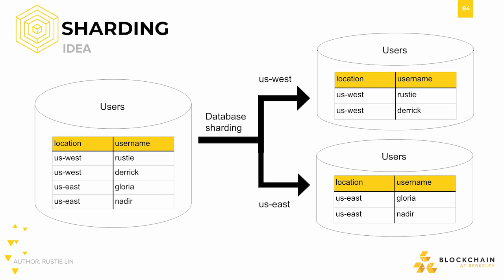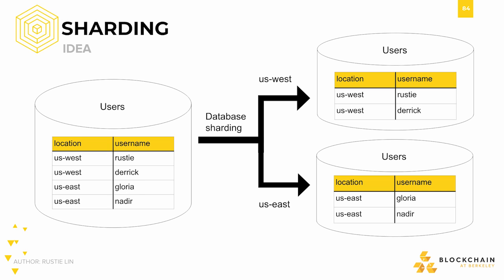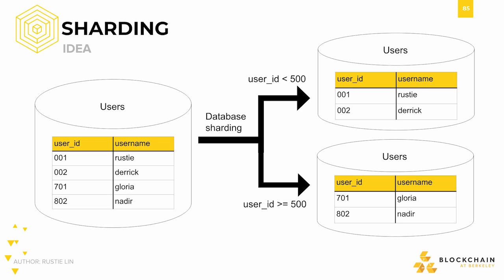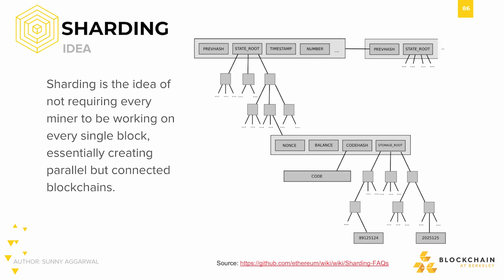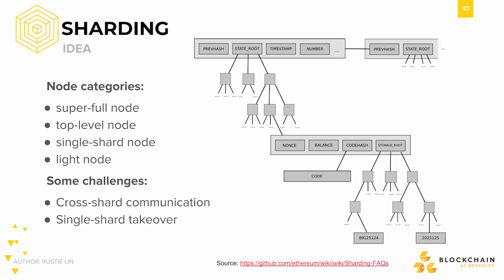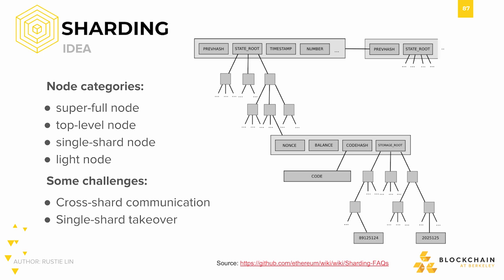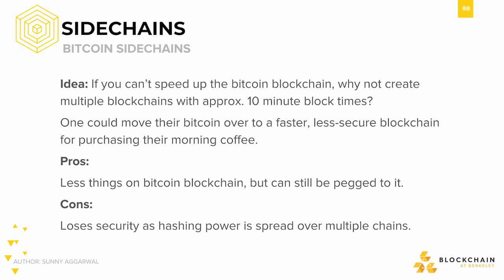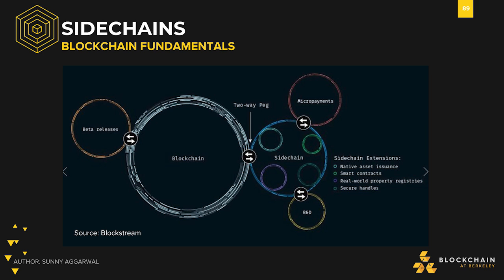[CS198.2x Week 4] Sharding & Sidechains